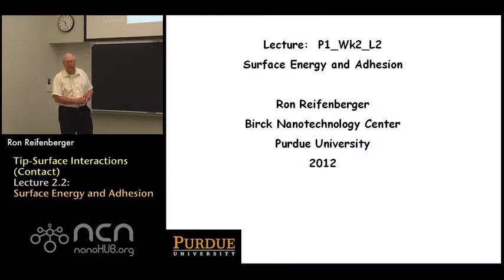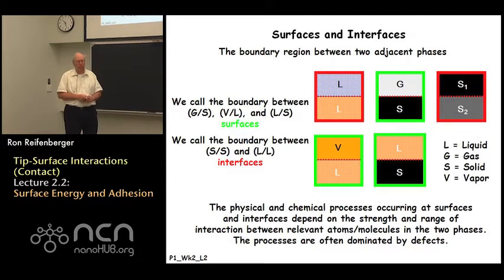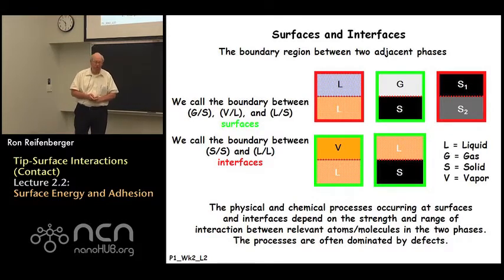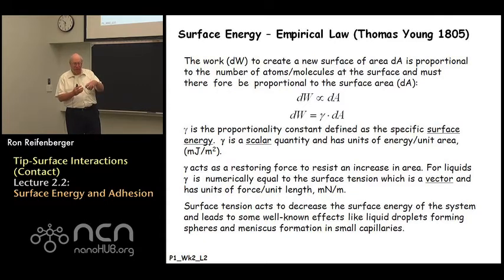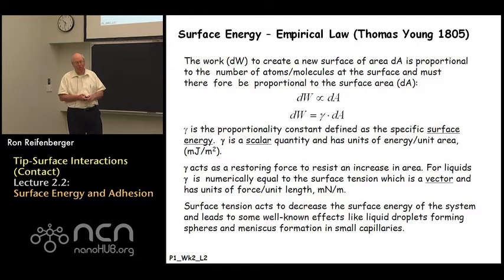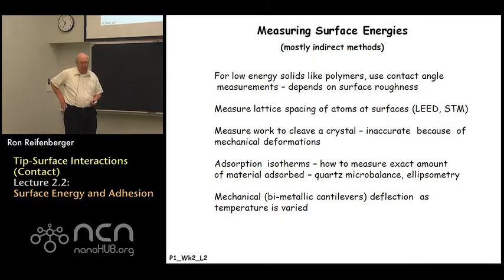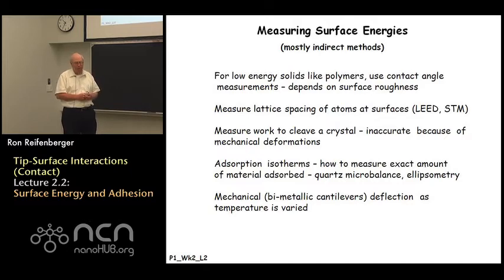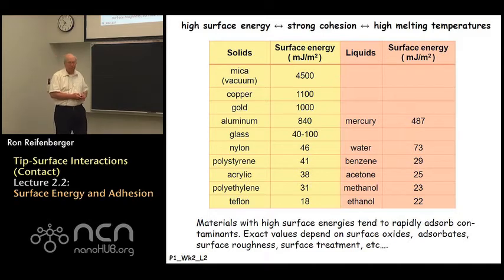nanoHUB-U Fundamentals of AFM L2.2: Tip-Surface Interactions (Contact) - Surface Energies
Table of Contents:
00:09 Lecture 2.2: Surface Energy and Adhesion
01:39 Surfaces and Interfaces
03:08 A Fundamental Quantity - (Excess) Surface Energy
04:33 Surface Energy -- Empirical Law
06:38 Calculating Surface Energies
08:10 Measuring Surface Energies
10:45 high surface energy ↔ strong cohesion ↔ high melting temperatures
11:33 Why do different materials stick together
14:47 Adhesion
16:47 Work of Cohesion and Work of Adhesion
18:40 Lifshitz theory provides a rough empirical rule
20:14 Interfacial physics/chemistry at a S/S interface